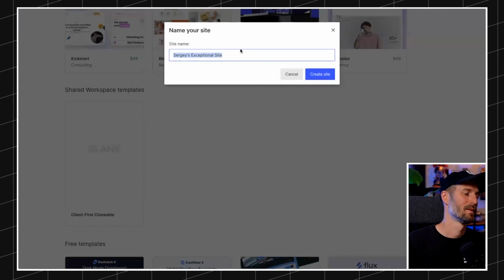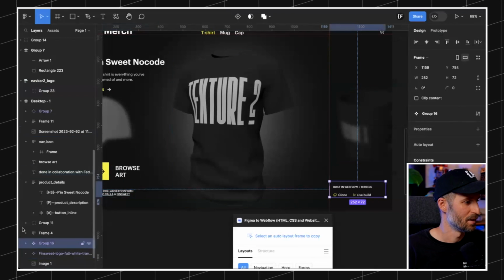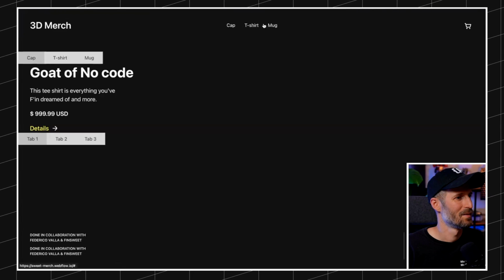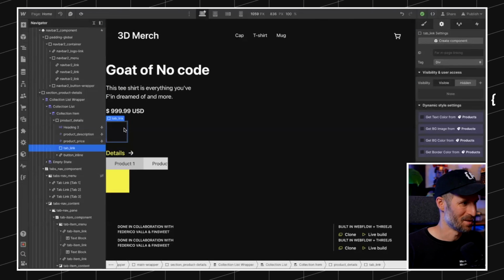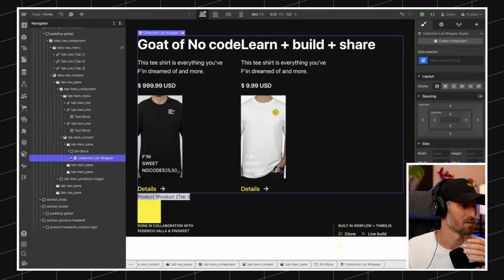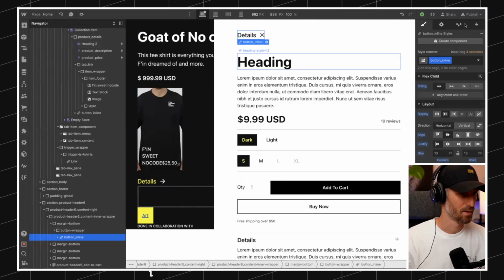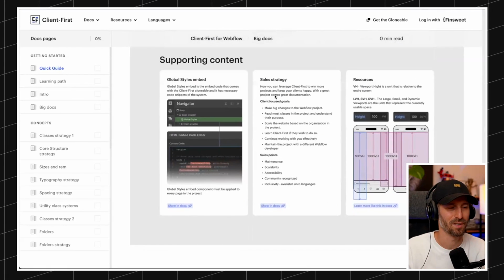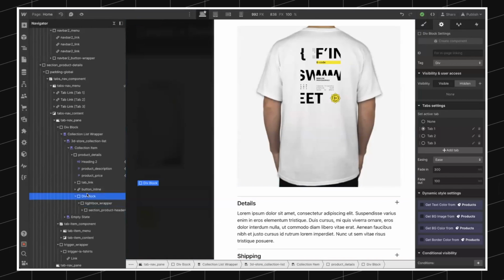Webflow project build | Make your own 3D store in Webflow Part 2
In part 1, we learned how to do the initial 3D set-up, how to prepare the @Webflow build, and how to bring the model to Webflow. During this video, Sergey Stanchev will show us how to build the project in Webflow!

// ABOUT US

// SOCIAL